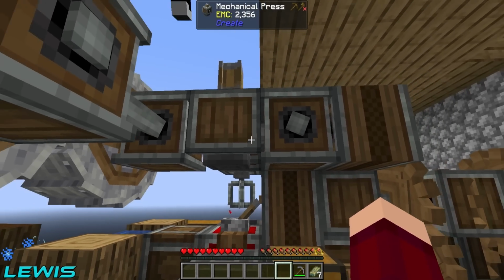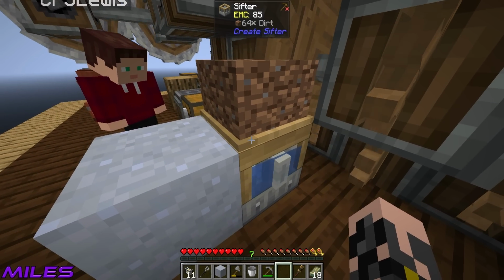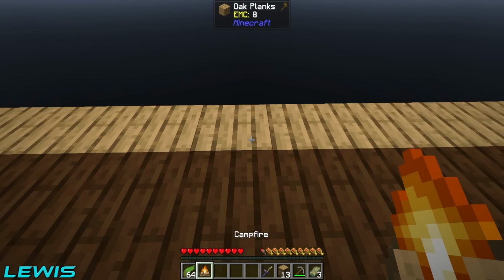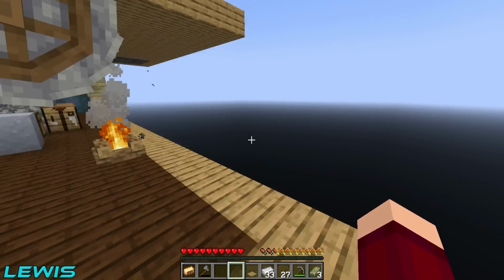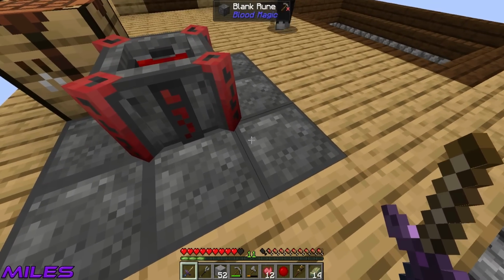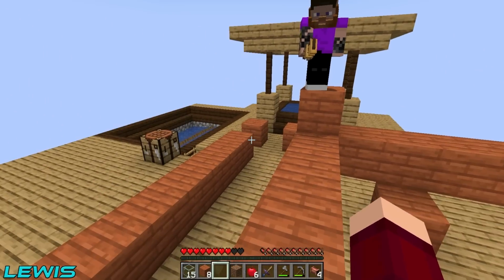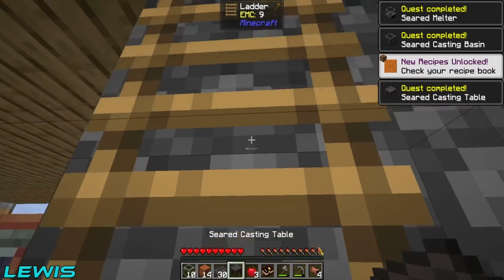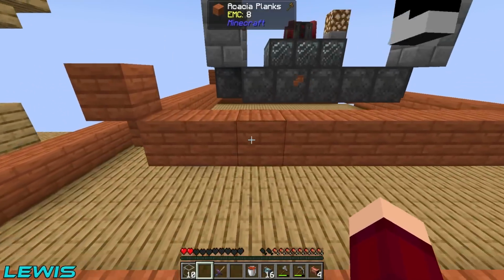CREATE ORE PROCESSING & ALTAR UPGRADES! EP2 | Minecraft Project Sacrifice [Modded Questing Skyblock]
Minecraft Project Sacrifice | CREATE ORE PROCESSING & ALTAR UPGRADES! EP2 [Modded Questing Skyblock]

Project Sacrifice:
Start on a lonely altar in the sky and carve your destiny among the clouds. With limited resources, you'll need to innovate and strategize to survive and progress in this challenging SkyBlock universe of numerous scars!